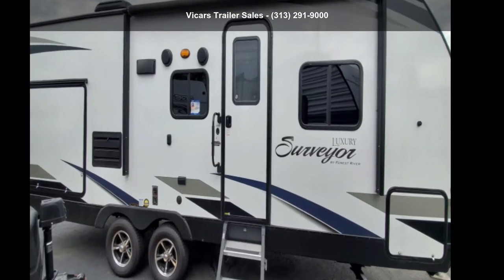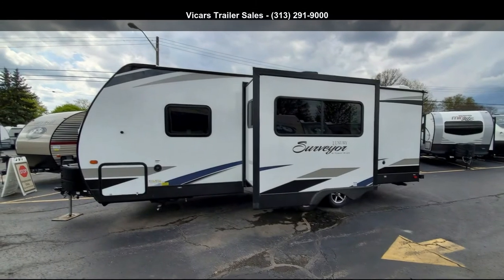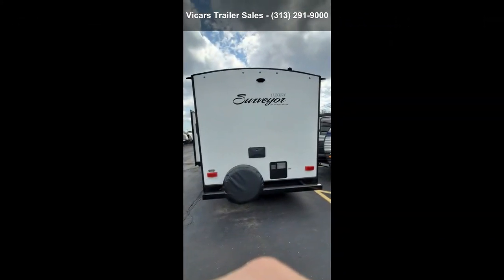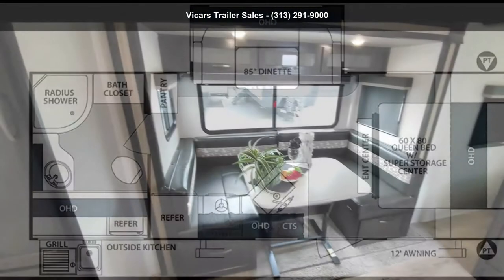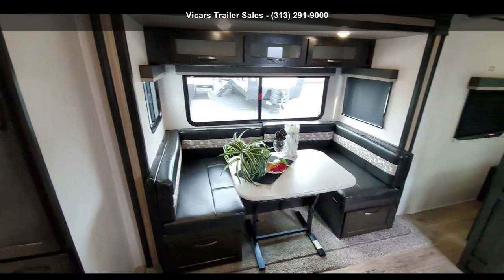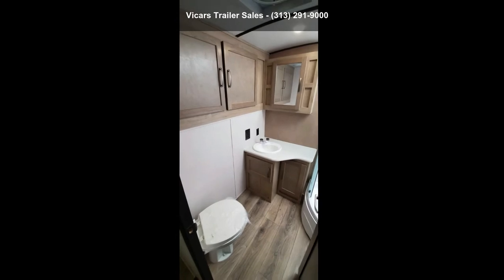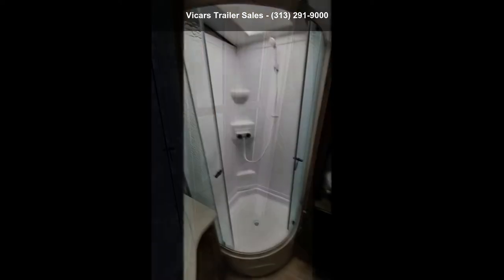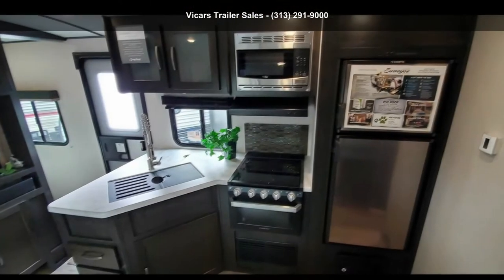2019 Forest River Surveyor Luxury 243RBS (Cream)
Cream Interior Color  LUXURY VALUE PACKAGE: 82 1/2 and quot; BARRELED CEILING, HIGH RISE GOOSE NECK KITCHEN FAUCET, LED TV, BLUE TOOTH STEREO WITH 12V PREMIUM SOUND BAR, STAINLESS STEEL APPLIANCES, GLASS BACKSPLASH, HIGH RISE RESIDENTIAL TOILET, VENTED SIDE WINDOWS IN SLIDE OUT, ROLLER SHADES, LED INTERIOR LIGHTING, ELECTRIC AWNING WITH LIGHT BAR, LED EXTERIOR LIGHTING, DETACHABLE POWER CORD, BLACK TANK FLUSH, FULLY ENCLOSED UNDERBELLY, EXTERIOR TV BRACKET, XTRM PLY ROOFING SYSTEM AND EXTERIOR PET FRIENDLY UTILITY HOOK AND FOOD BOWLS.

FALL PROGRAM PACKAGE: AZDEL COMPOSITE PANELS, FRONT FIBERGLASS CAP WITH WINDOW, ALUMINUM WHEELS, POWER TONGUE JACK, BLACK DIAMOND PLATE, MAGNETIC BAGGAGE DOOR CATCHES, FRICTION HINGED ENTRANCE DOORS, BAKCU P CAMERA PREP, SOLAR PANEL PREP, RECESSED STOVE W/GLASS COVER, SEAMLESS KITCHEN COUNTERTOPS, RECESSED SINK COVERS, EZGLID... read more